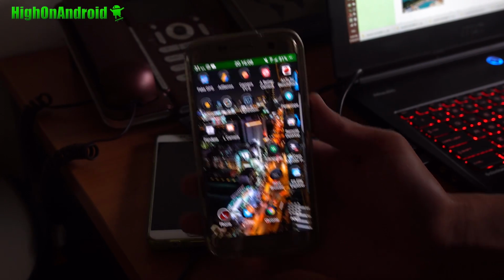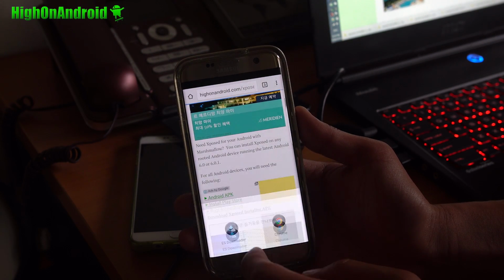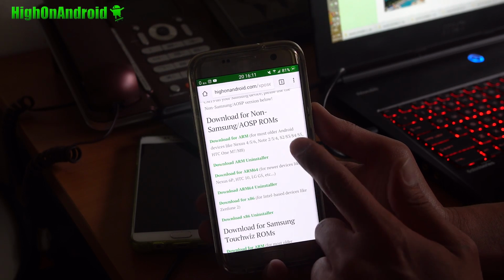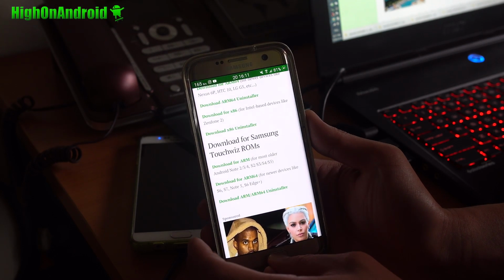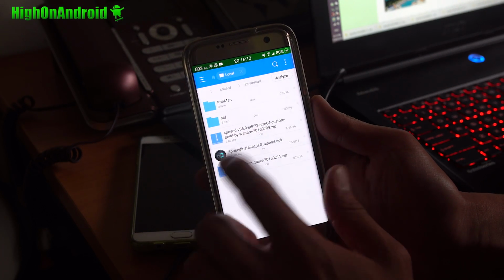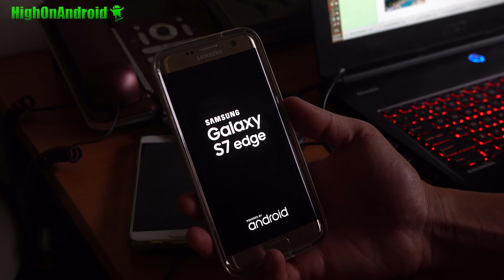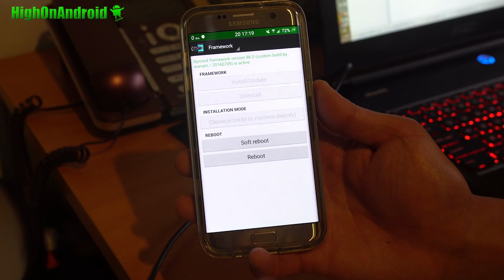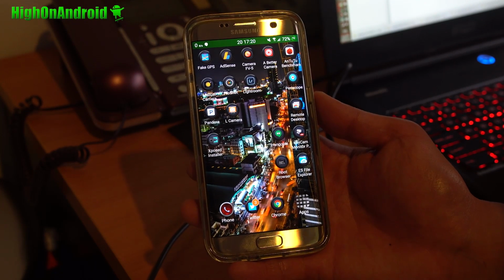How to Install Xposed on Marshmallow Android 6.0/6.0.1!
Here's a step-by-step tutorial on how to install Xposed on Marshmallow Android 6.0 or 6.0.1.

Follow me on Periscope, my id is "zedomax"